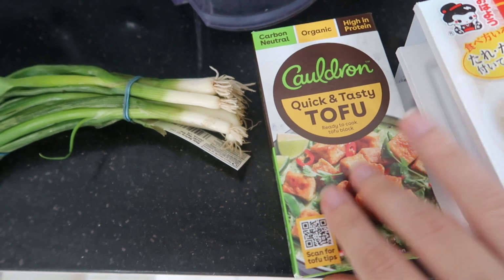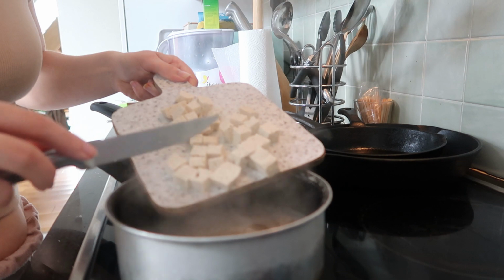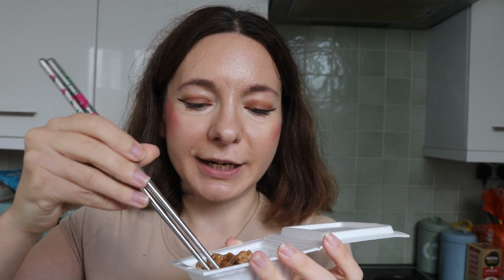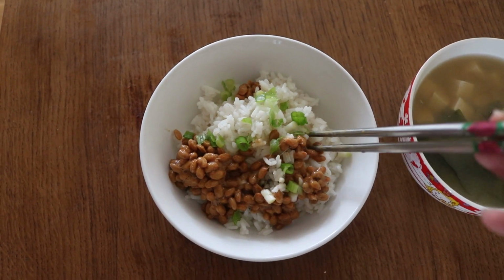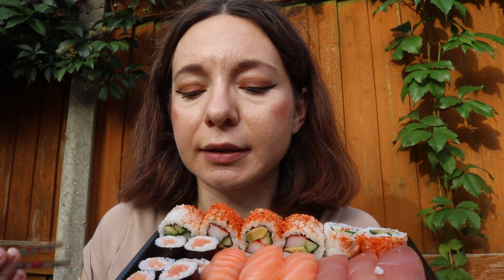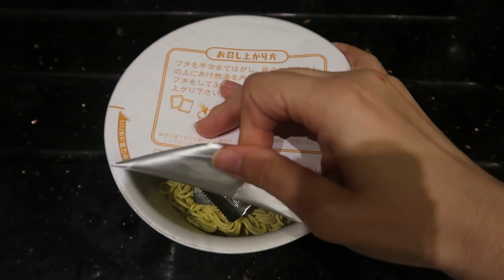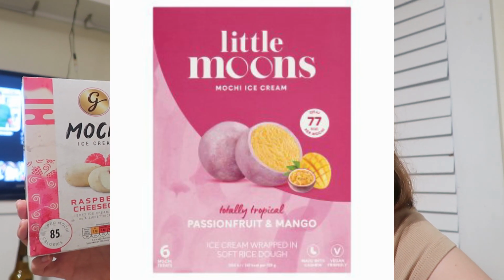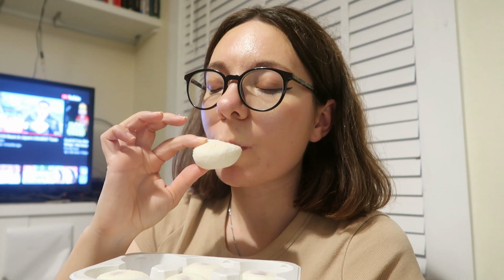Eating ONLY JAPANESE Food for A Day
🍱 Arigatou gozaimasu for joining me on this flavorful journey! Sit back, relax, and get ready to savor the incredible tastes of Japan right from the comfort of your own screen. Let the Japanese food adventure begin! 🍣🥢